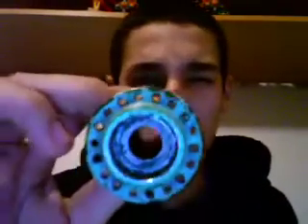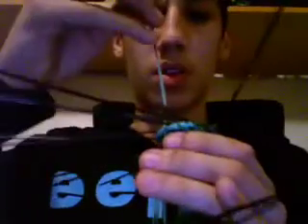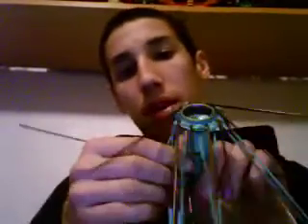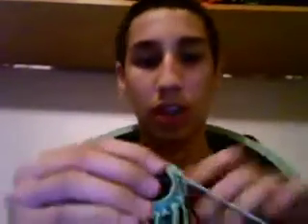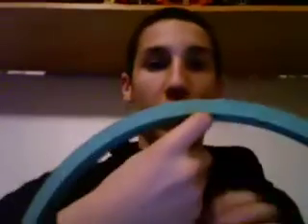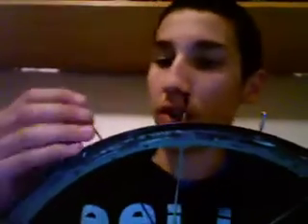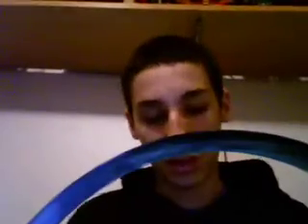How to lace a wheel :) part 1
tutorial on how to lace a 36 hole bmx wheel part 1